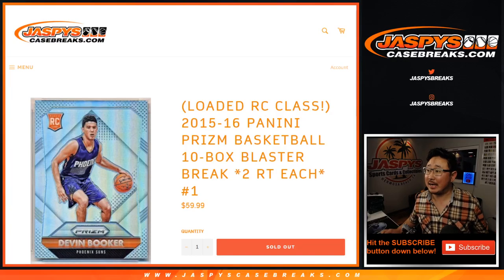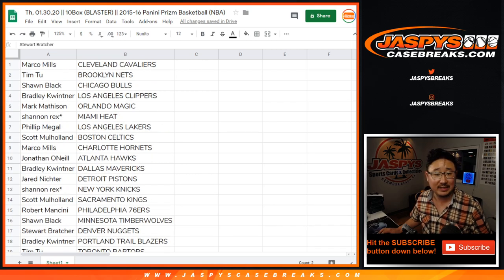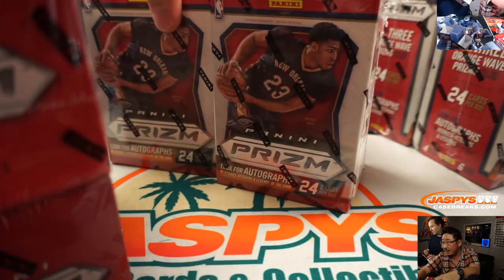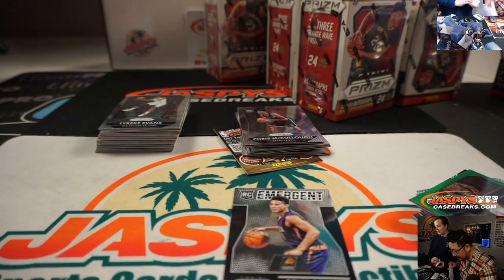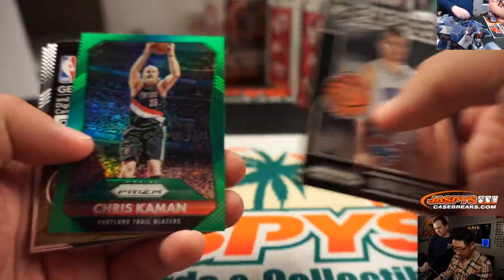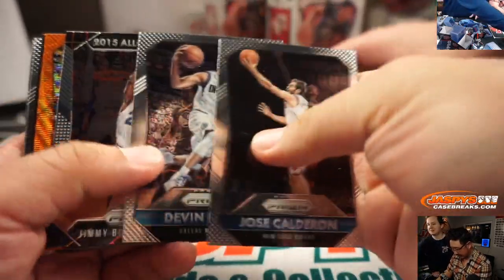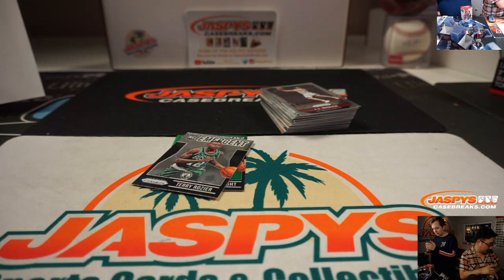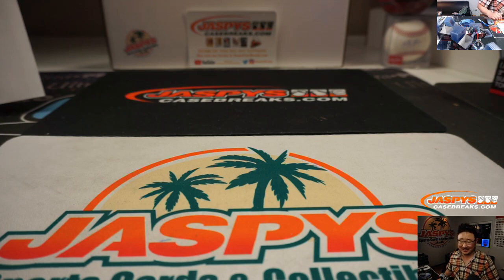Th, 01.30.20 || 10Box (BLASTER) RT #1 || 2015-16 Panini Prizm Basketball (NBA)